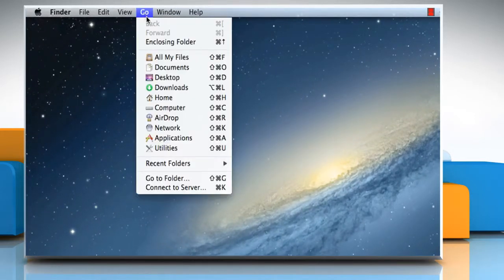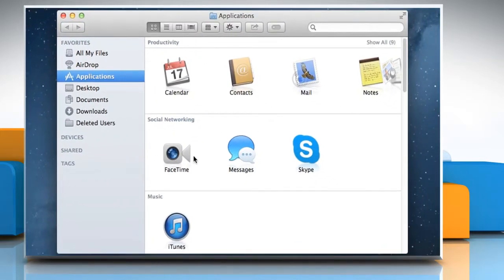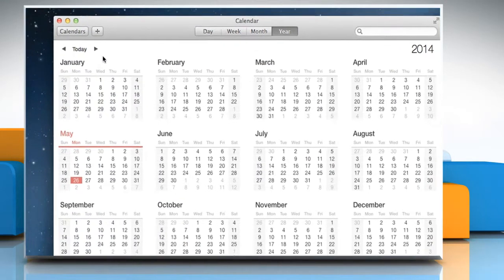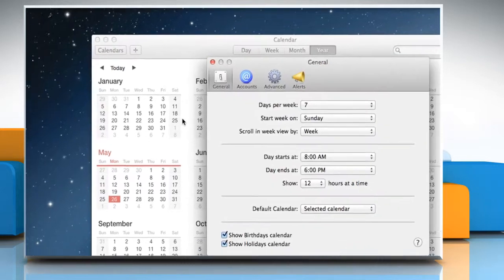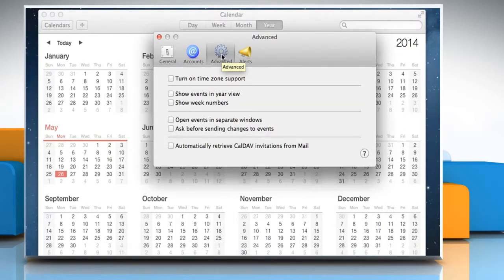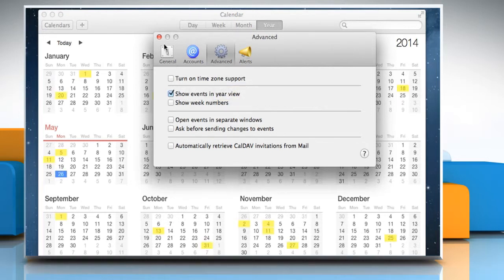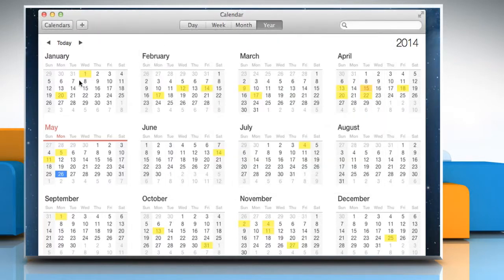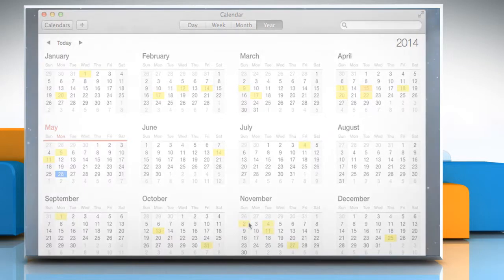How to View year events Calendar app on a Mac® OS X™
Do you want to view the days with more events appear in darker colors in the Calendar of your Mac®? Watch this video to view events in year view in the Calendar app on a Mac® OS X™.